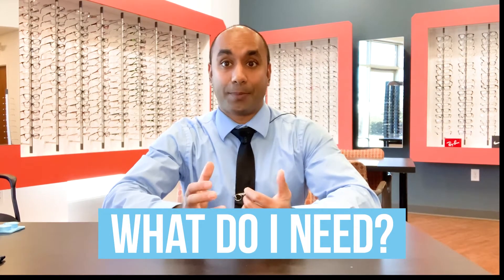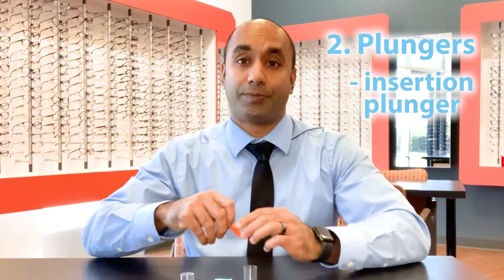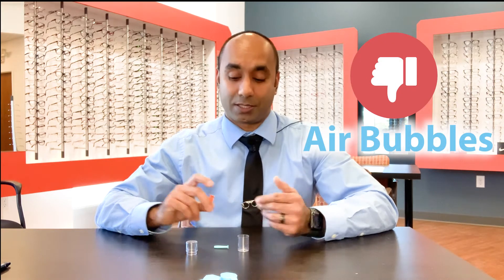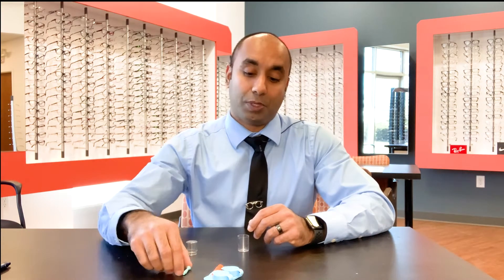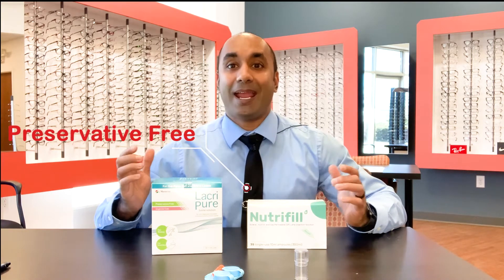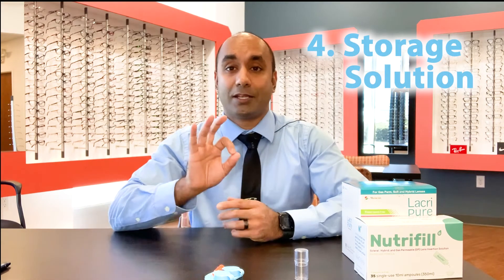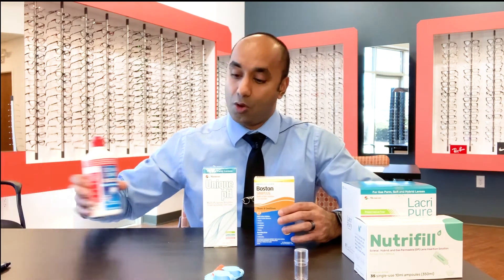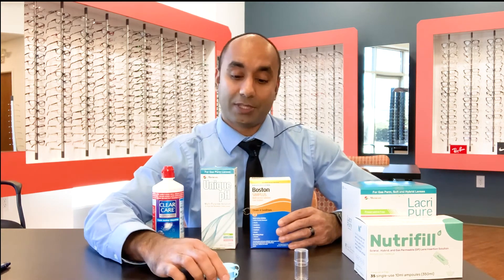Basic Scleral Care & Handling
👁 Scleral lenses can change your life and we want to make sure you have a successful experience with them. 👨‍🏫 Join Dr. Lillie as he goes through everything you will need to take great care of your lenses and prolong their life!